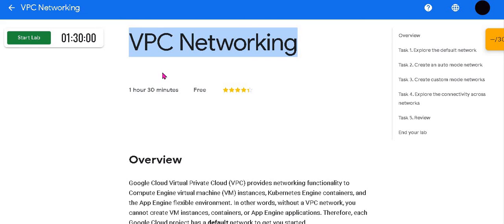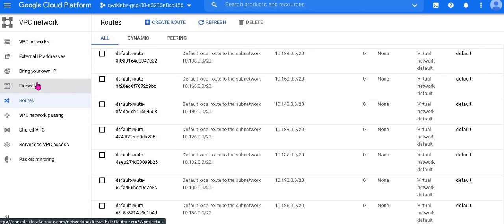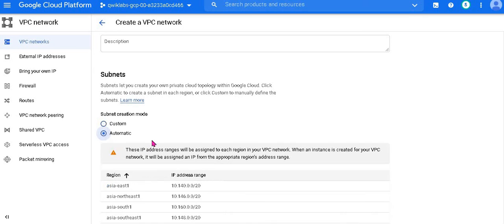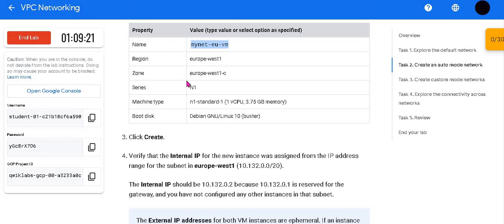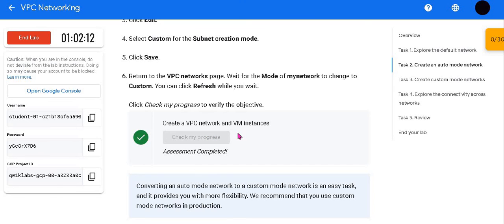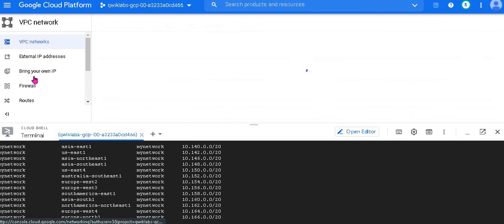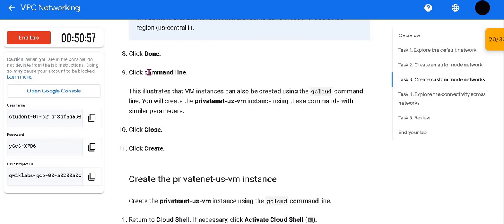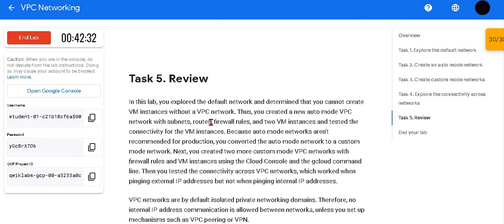lab3| virtual private cloud network | learn to create auto ,custom mode network | with explanation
the main objective is to learn about vpc network